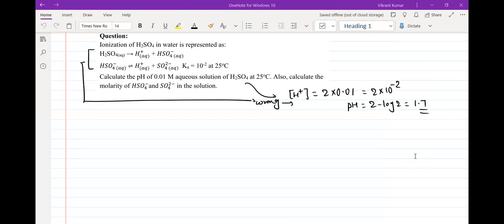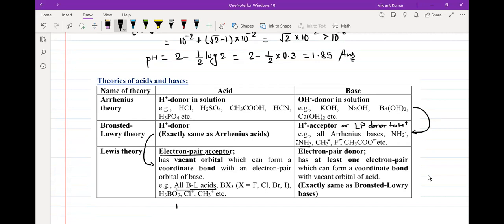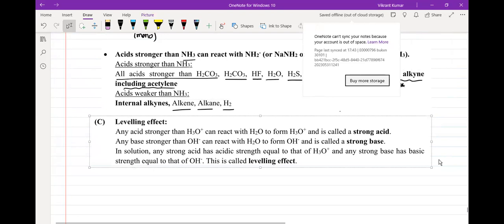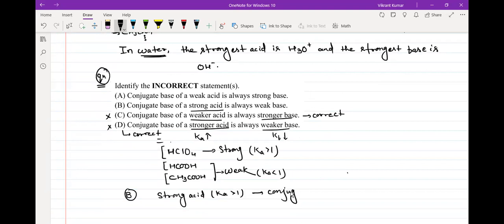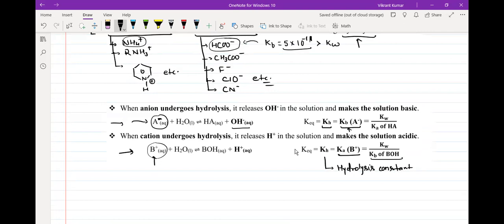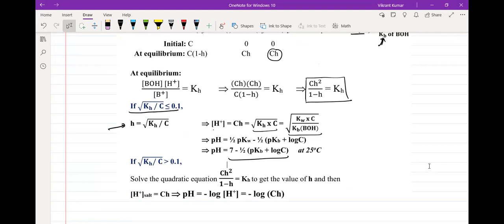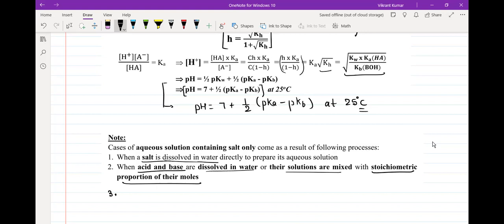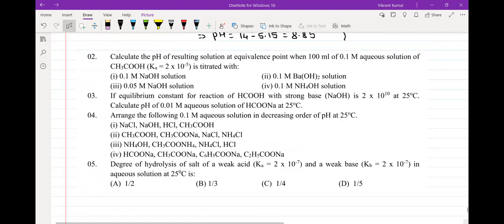Ionic equilibrium (Lecture 05) - Batch 01